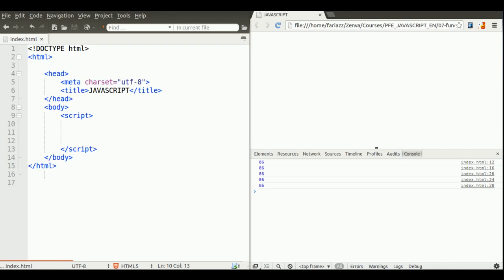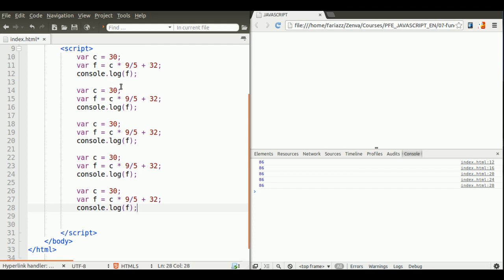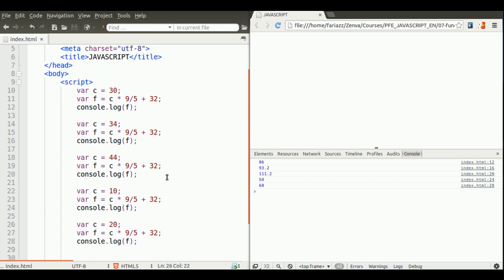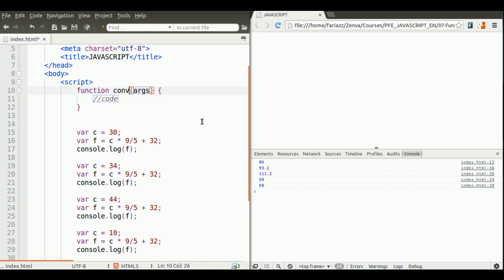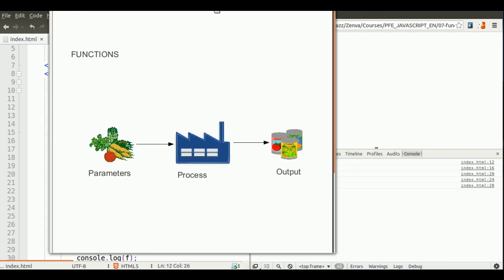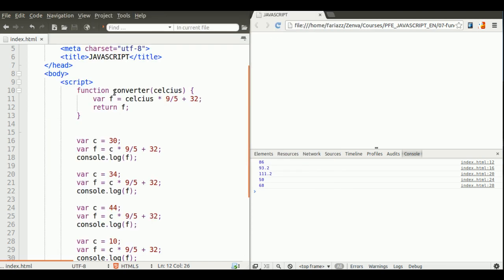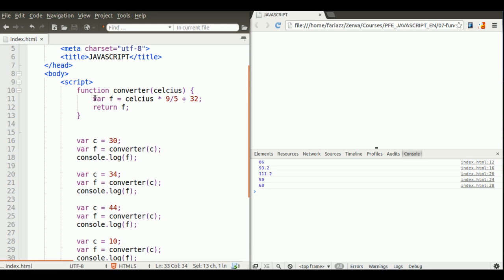How to Use Functions in JavaScript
In this JavaScript video tutorial we cover functions. What are functions, how to declare them and how to use them are questions that get an answer in this video.

This JavaScript tutorial is only part of a larger online course title Programming for Entrepreneurs - JavaScript, feel free to join for free. As part of the course, we build a prototype of a dating app using JavaScript.

JavaScript is the entry point for building interactive websites, HTML5 mobiles apps and games, and server-side applications so it's very much worth learning.

We have free and premium tutorials on HTML5, game development, web development and app development.